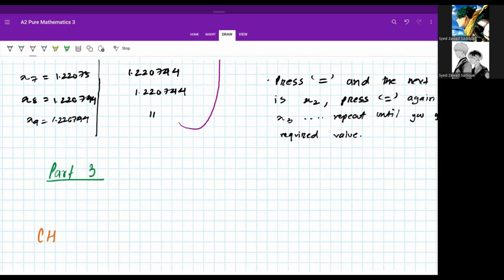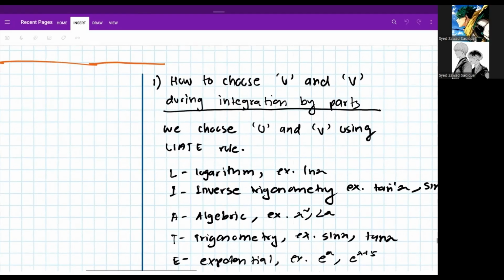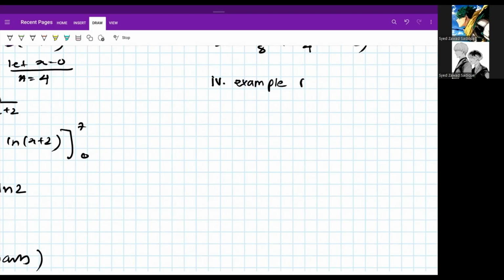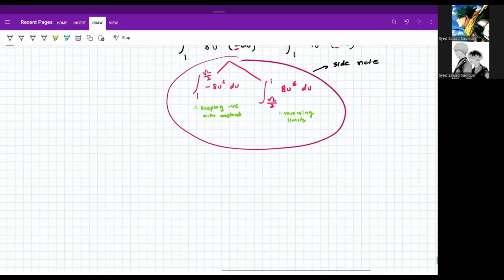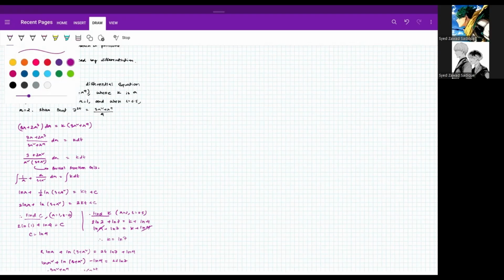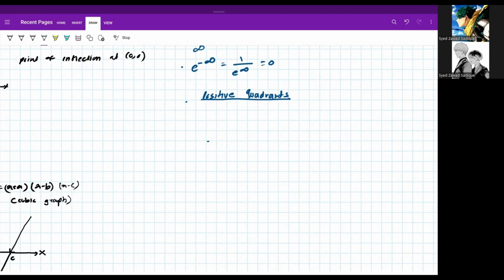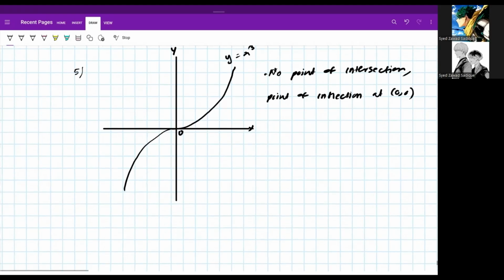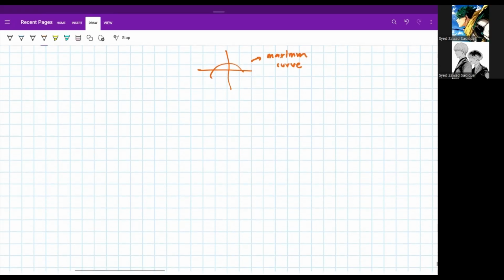CIE A-Level Pure Mathematics 3 Complete Revision Course | Part 3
"Hello guys, this is the complete revision guide for P3 part 3 covering chapters 8 to 10. Make sure to give me more advices and ask your questions in the comment section below. I will try to post the pdfs to my notes soon InshAllah."

This video is designed for students who are preparing for their CIE A Level Mathematics examination and need a complete, concise revision resource in order to start solving question paper 3.

Whether you are starting your revision late or simply want a structured summary of the entire syllabus, this course covers every formulas, concept, repeated questions, unique questions, and methods that you need to begin solving past papers immediately.

• Students who haven't started revising P3 yet.
• Students who need concise notes instead of lengthy textbook chapters.
• Students preparing 2-3 months before exams.
• Students who want to start solving past papers as soon as possible.

📖 What this video provides:

✓ Complete summary of the CIE P3 syllabus
✓ Mark-scheme revised with formulas.
✓ Repeated and Unique questions, and methods to solve them taken from last 20 years.
✓ Exam-focused explanations
✓ Notes that can be written down and used during past paper practice
✓ A strong foundation to tackle difficult questions independently

1. Watch this video carefully.
2. Take down the notes in your own notebook.
3. Print several years of past papers.
4. Attempt questions on your own.
5. Refer to the mark scheme when needed.
6. Use your notes to identify and revise the concepts behind each question.
7. For particularly difficult questions, supplement your learning with detailed past-paper walkthroughs.

🎯 Goal

By mastering the concepts in this revision guide and consistently practicing past papers, students should be able to independently solve the majority of P3 questions and work towards scoring 64+/75 in their examinations all by themselves.

⏰ Timestamps

2:01 Chapter 8 Differentiation + Further Calculus
13:30 Chapter 9 Integration + Further Calculus
53:31 Chapter 10 Differential Equations

📘 CIE A Level Mathematics (9709)
📗 Chemistry (9701)
📕 Physics (9702)

Education should be accessible to everyone.

"Sophistication and education shape the leaders of tomorrow."